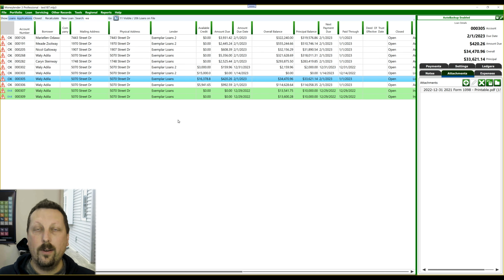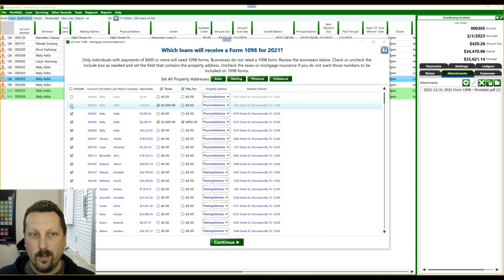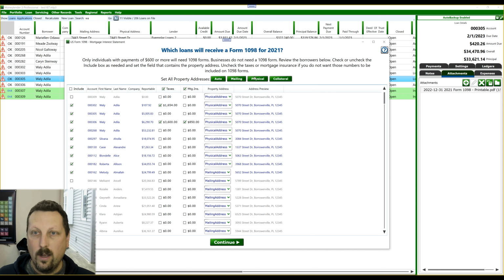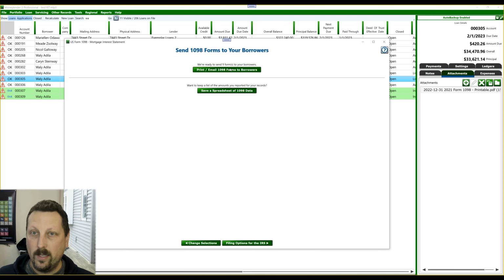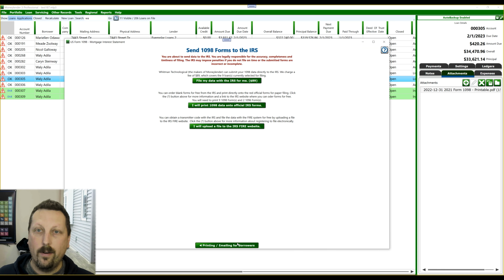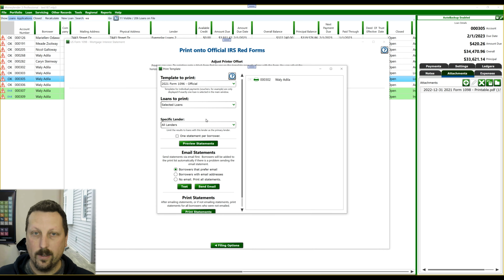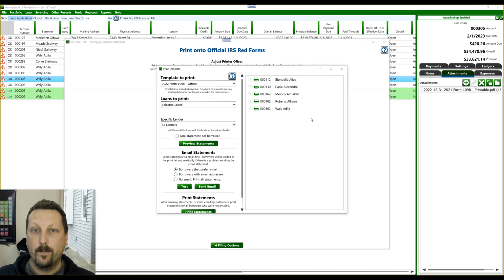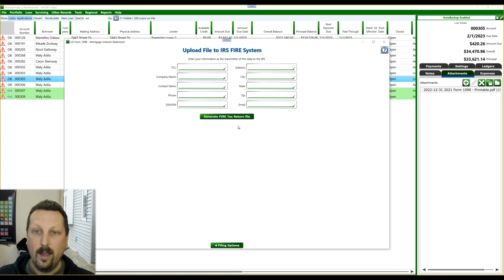IRS Form 1098 - Sending to borrowers and filing with the IRS in about 5 minutes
Moneylender Professional has a streamlined system for generating Form 1098s for your borrowers and provides several options for filing with the IRS.